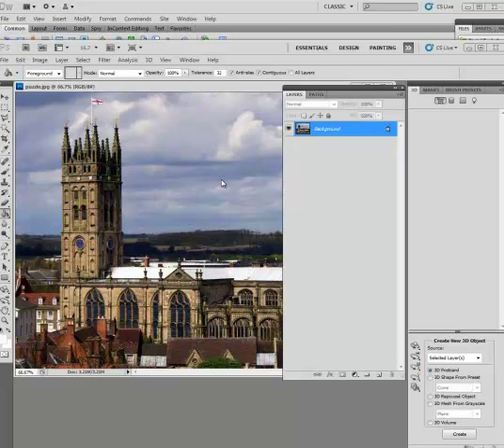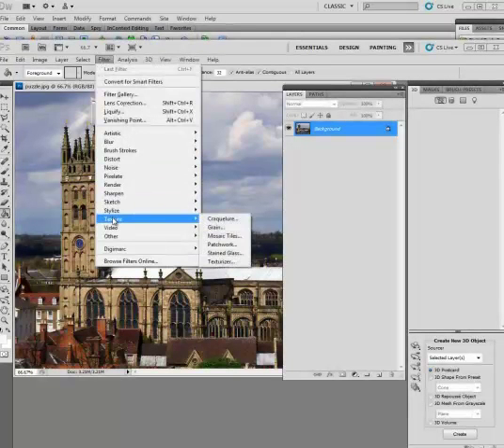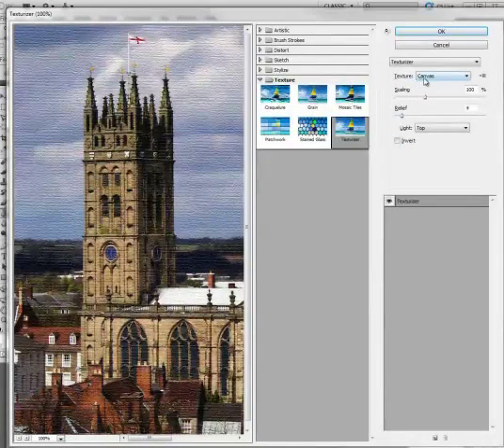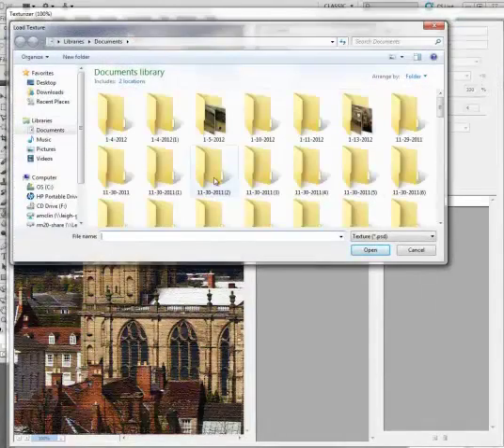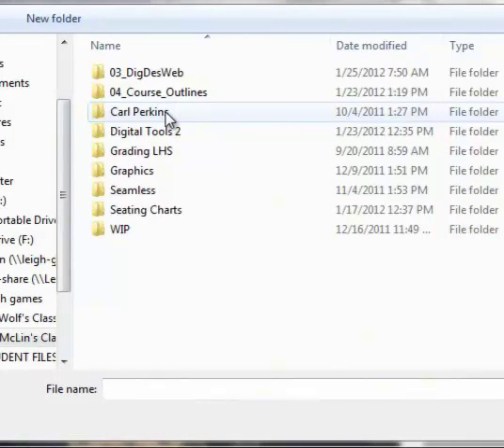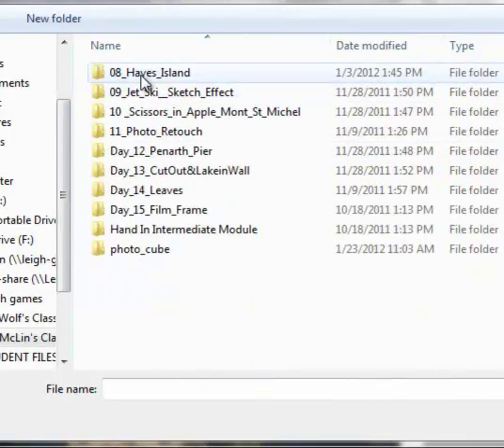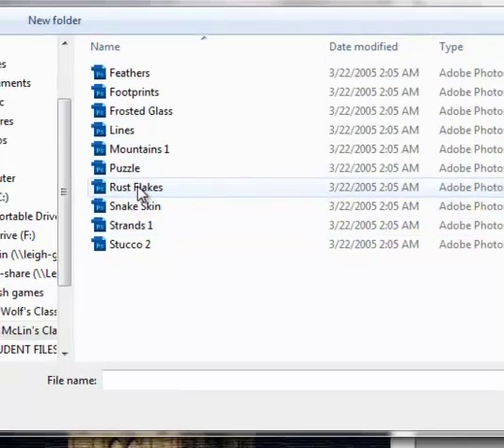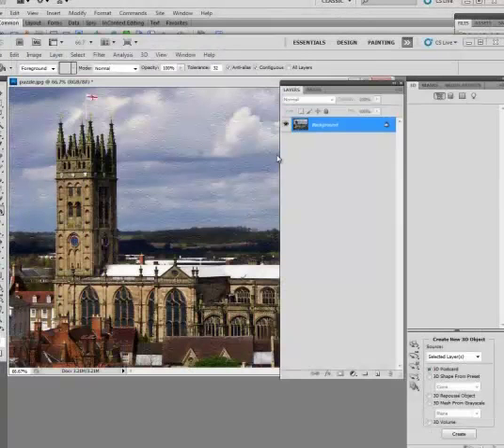How to Load a Texture